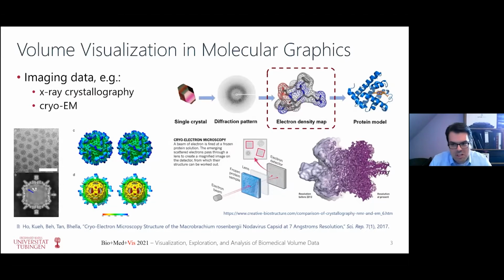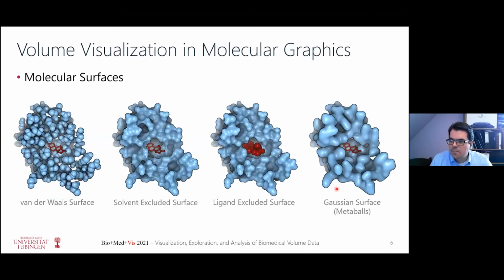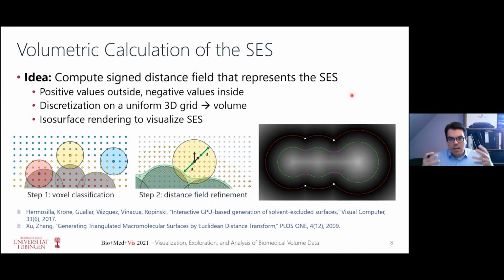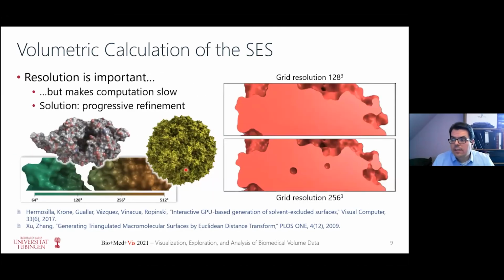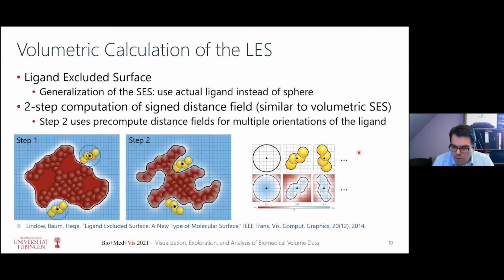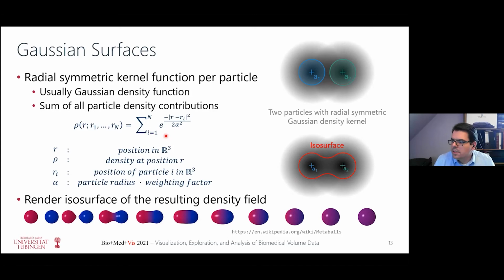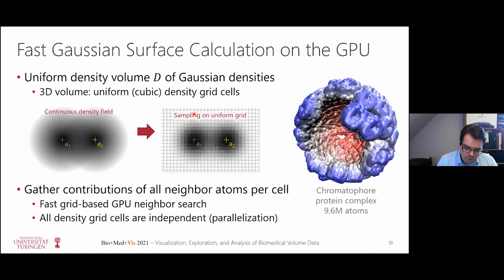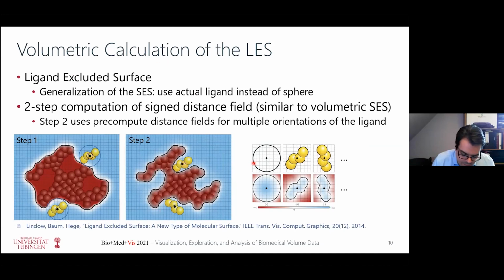BioMedVis Spring School | Visualization, Exploration, and Analysis of Biomedical Volume Data | Part2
Speaker : Michael Krone
Talk Title : Visualization, Exploration, and Analysis of Biomedical Volume Data